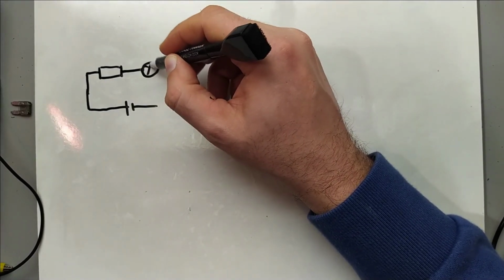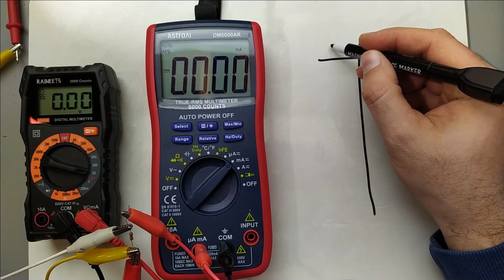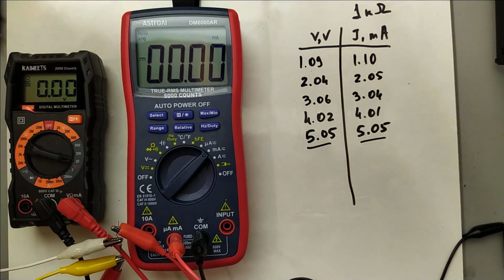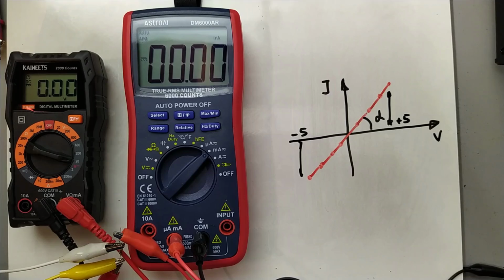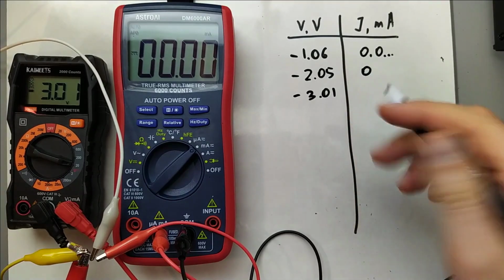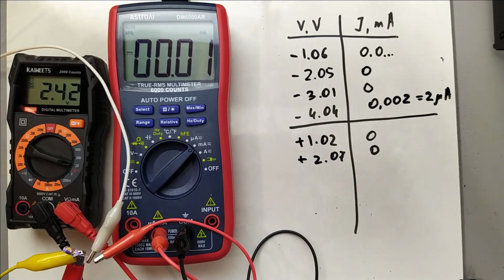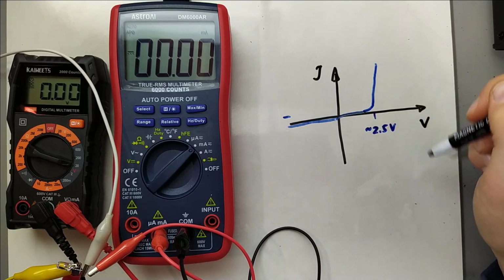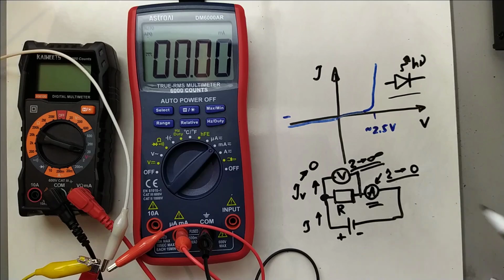Simple Electricity: Measuring Current-Voltage Characteristics of Resistor and Diode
A series of brief videos providing a foundational introduction and simple demonstrations of key concepts in electricity. This material will be beneficial for high school and undergraduate students, as well as junior semiconductor industry professionals.